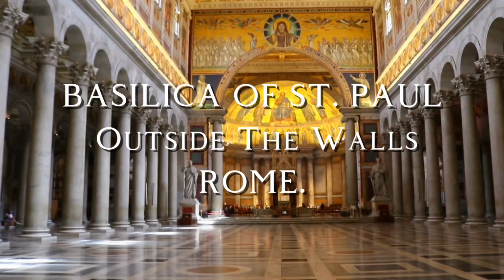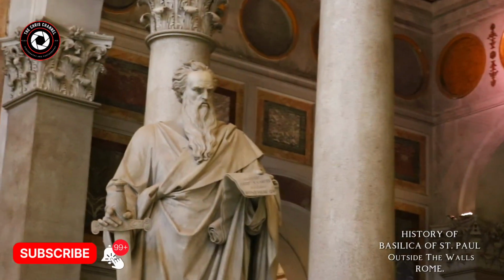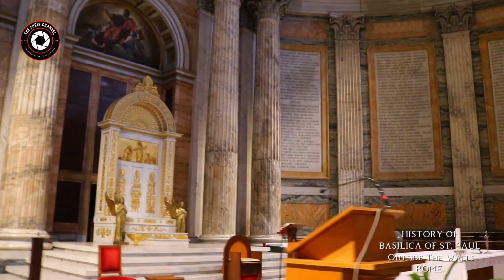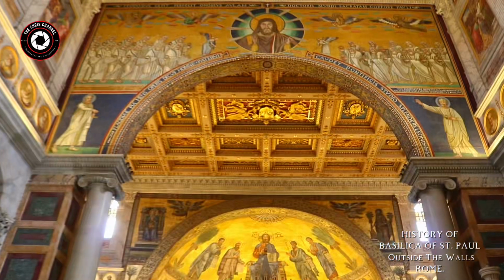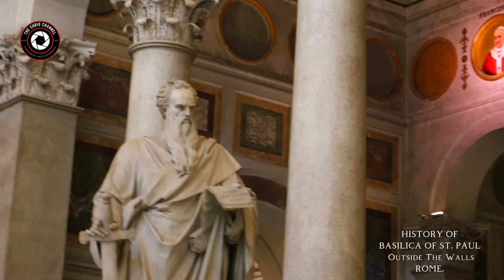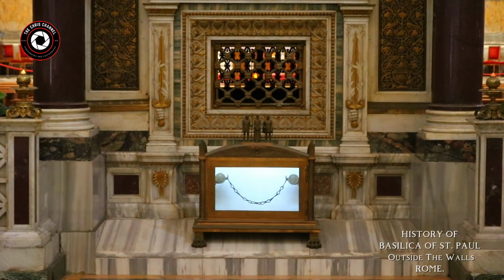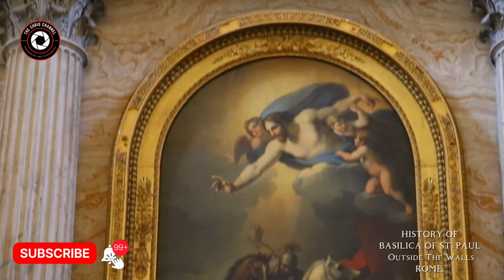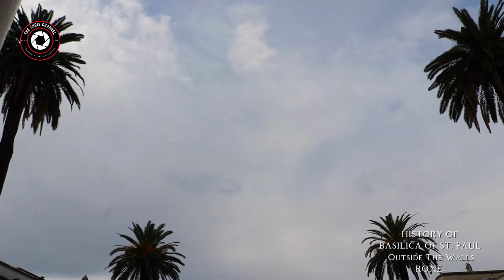HISTORY of BASILICA OF SAINT PAUL(Outside the walls) Rome.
🌟 Step back in time and explore the rich history of the Basilica of Saint Paul Outside the Walls in Rome! 🏛️ This iconic basilica, one of the four major papal basilicas, holds centuries of history and architectural marvels. Join us as we uncover the stories behind its stunning mosaics, ancient relics, and the profound significance it holds in the Christian world. Whether you're a history buff, an architecture enthusiast, or simply curious about Rome's hidden gems, this video is for you!